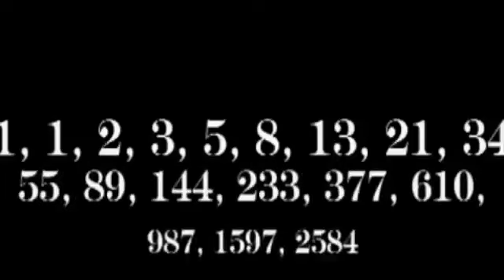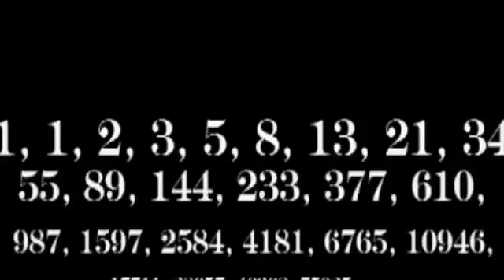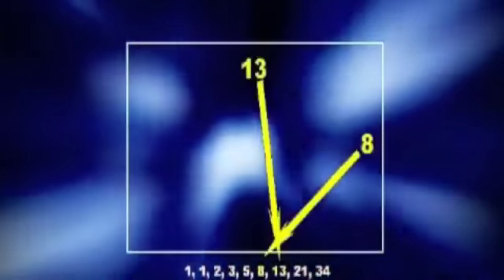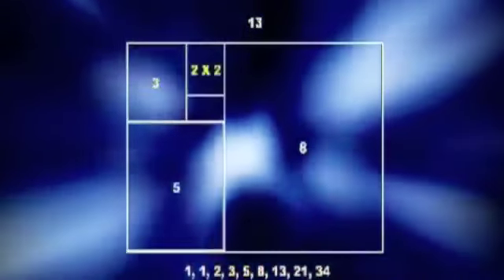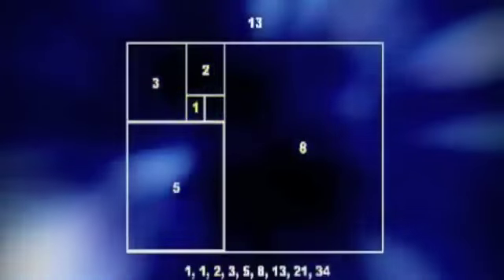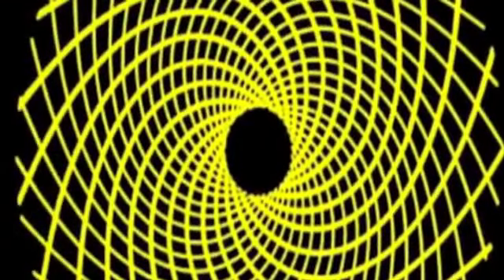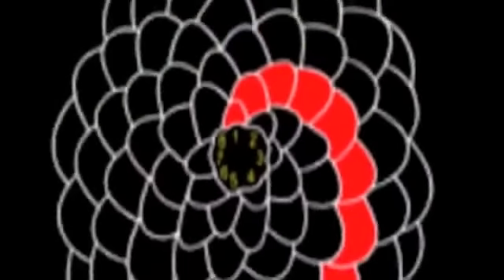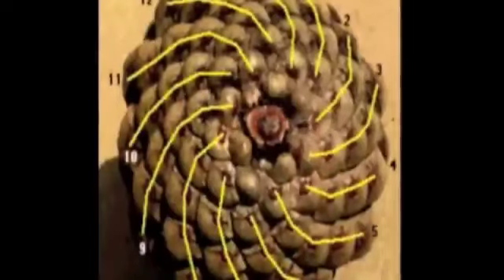Fingerprint of God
Mathematical conception behind Universal working, This disproves Chance Theory of Universal evolution.